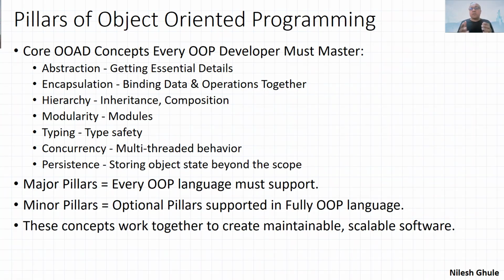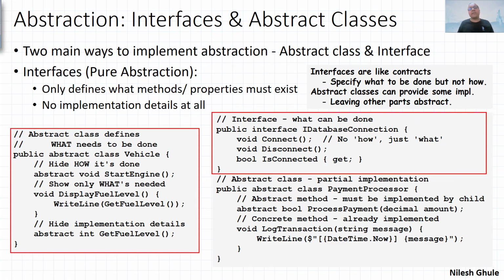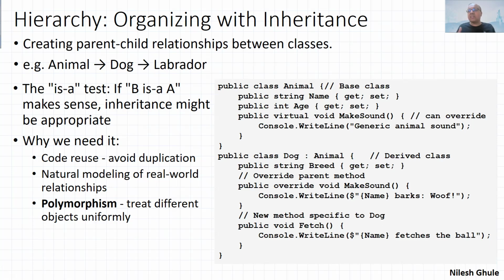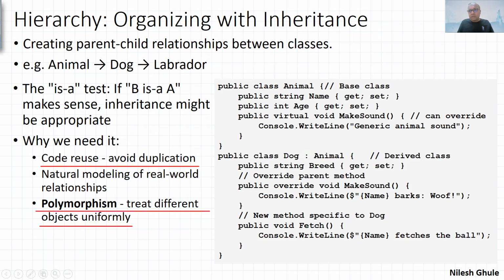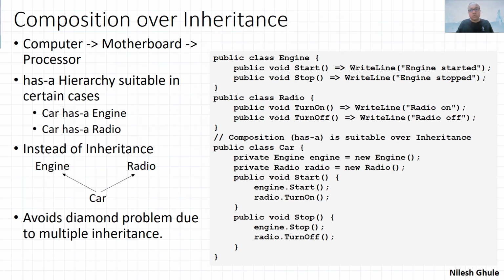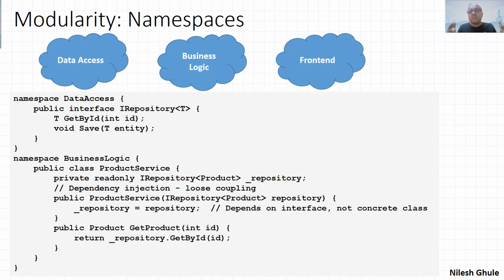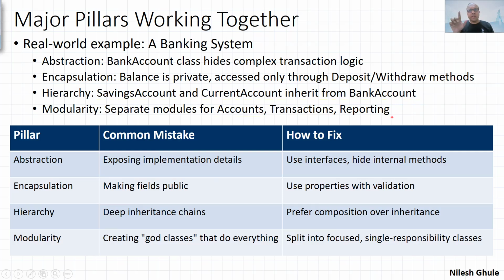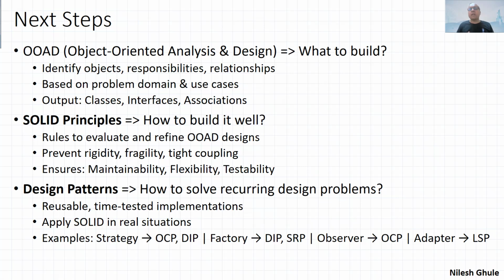16 OOAD OOP Pillars InterviewPrep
This session introduces the object-oriented thought process, also known as Object-Oriented Analysis and Design (OOAD). This video focuses on how to think in objects — how to identify classes, define relationships, and design clean, maintainable software systems.

Inspired by Grady Booch, the father of modern Object-Oriented Analysis and Design, this lecture explains the major and minor pillars of object-oriented programming with practical examples. Code snippets are demonstrated using C#, but the concepts apply equally to Java, C++, Python, JS, and other object-oriented languages.

What you will learn in this video:

1. Major pillars of Object-Oriented Design:
* Abstraction: Hiding internal complexity and exposing only essential behavior using abstract classes and interfaces
* Encapsulation: Bundling data and behavior together with controlled access, validation, and access modifiers
* Hierarchy:
  * Is-a relationship (Inheritance)
  * Has-a relationship (Association, Aggregation, Composition)
  * Polymorphism
  * When to prefer composition over inheritance
* Modularity: Breaking large applications into smaller, reusable, and maintainable modules

2. Minor pillars of Object-Oriented Programming:
* Typing: Static vs dynamic typing, strong vs weak typing, generics and type safety
* Concurrency: Multithreading, synchronization, and thread-safe object behavior
* Persistence: Object serialization, storing object state in files or databases, and ORM basics

Who should watch this video:
* Beginners learning Object-Oriented Programming
* Experienced developers preparing for interviews
* Software engineers who want to improve design thinking
* C#, Java, C++, Python, and JavaScript developers

Recommended reading:
Object-Oriented Analysis and Design – Grady Booch